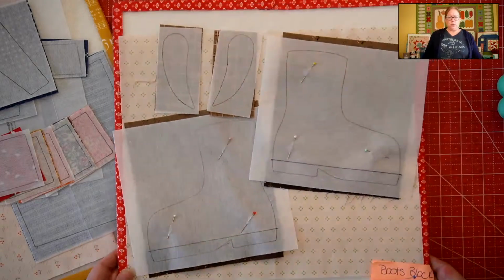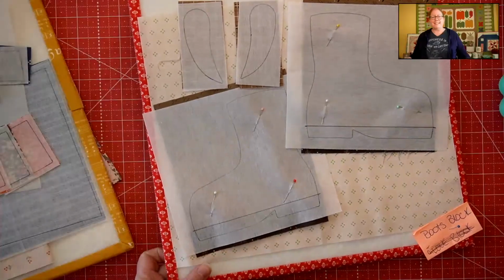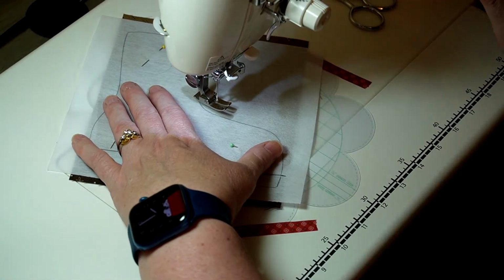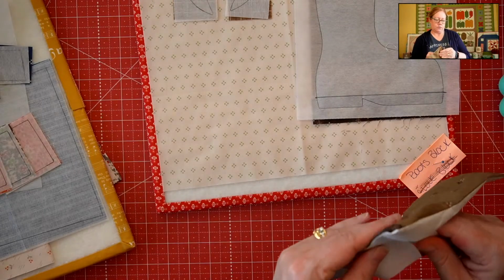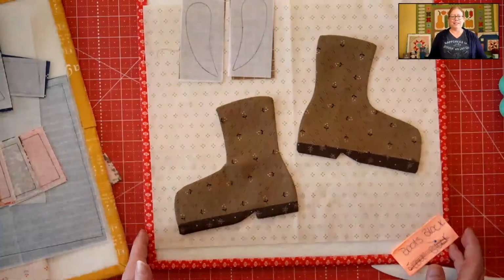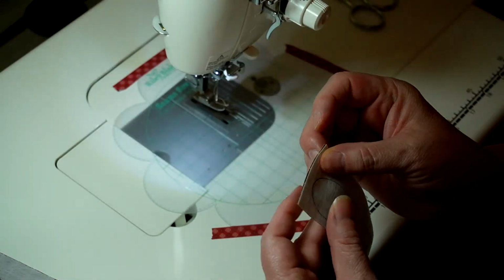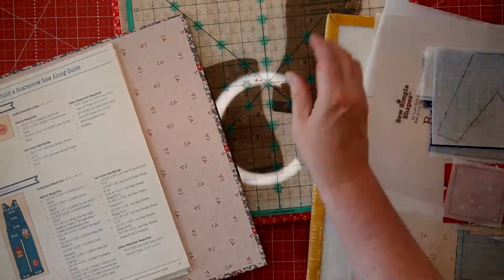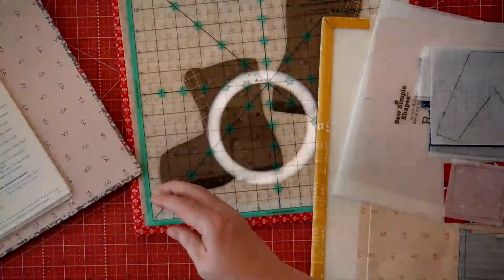Build a Scarecrow #10 - These boots are made for walkin’…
Thank you for joining me this week!  Please come back and join me every Monday (and some Fridays) at 1:30pm CT or watch the recorded video right here on our YouTube Channel.  Let's make the Mercantile Sampler together!

Join our Facebook group to share your projects, find encouragement, support, feel inspired, and inspire others.  The name of our group is Happy Little Stitchers.  Please join!  Go to Facebook and search for Happy Little Stitchers.

Here is a link for our current and upcoming Stitch Alongs